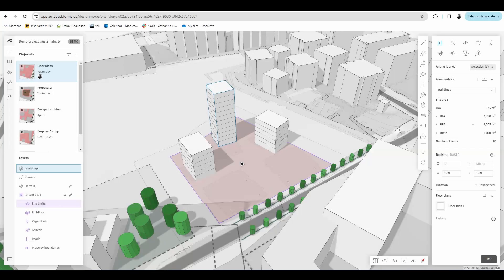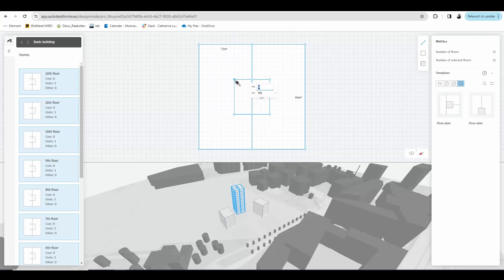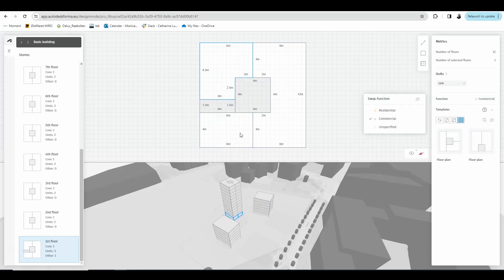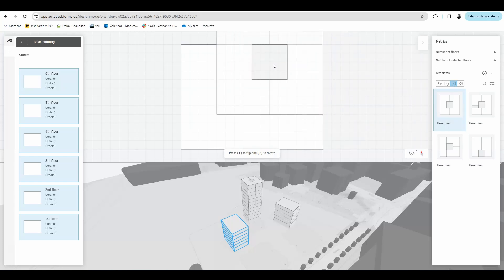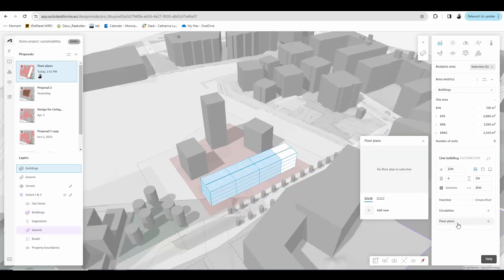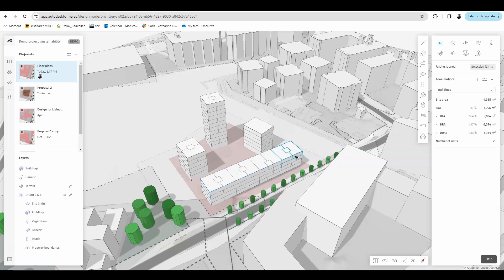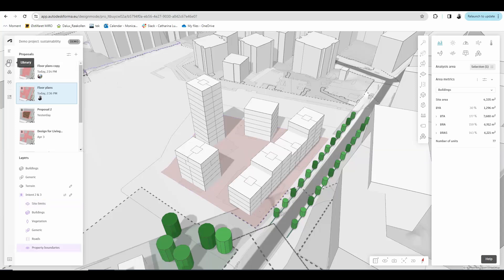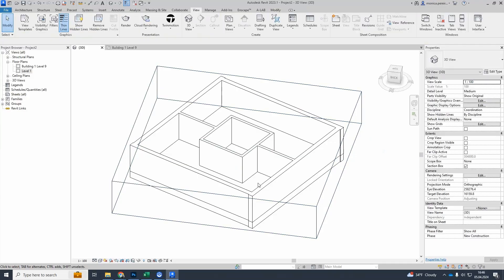Autodesk Forma - How to use Forma's “Floor plan sketcher”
In this video, we will show you how to add, edit, reuse, and save floor plans to your buildings and how they appear as Revit native elements such as walls, floors, and rooms.